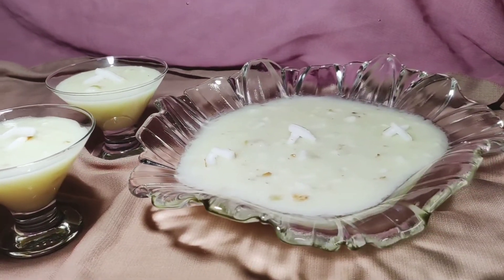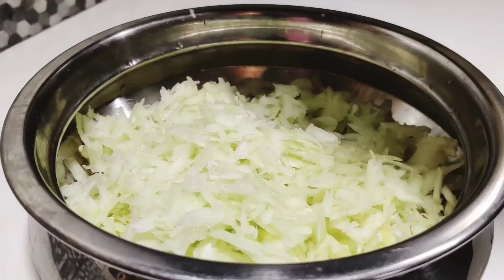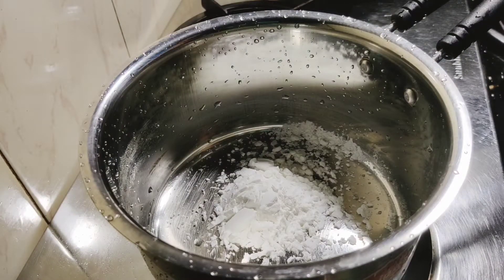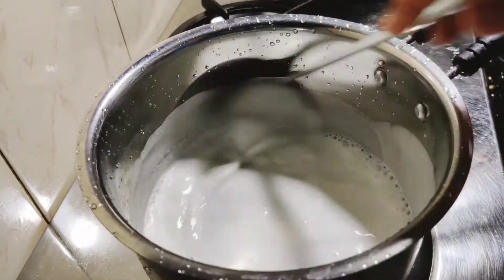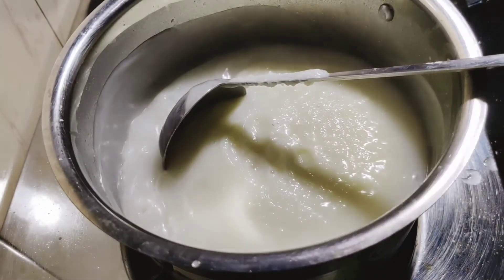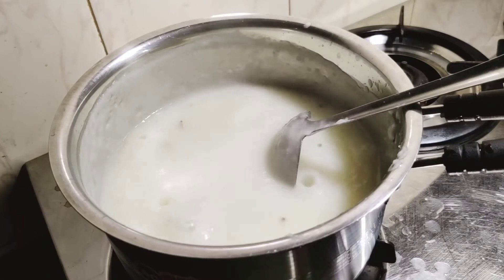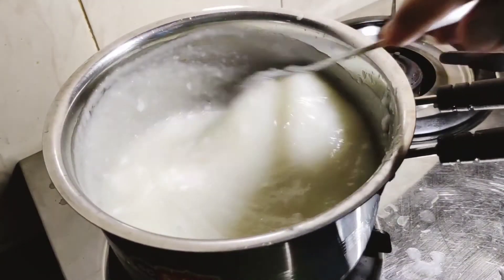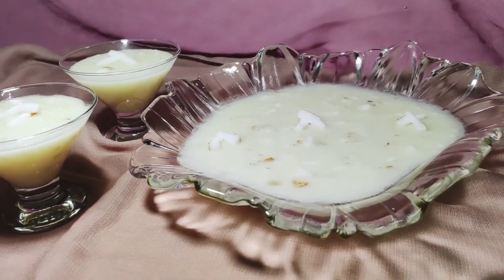pappaya pudding||cooking contest ൽ price നേടിയ Rcp|നിങ്ങൾ ഇതുവരെ കഴിക്കാത്ത ഒരു വെറൈറ്റി പുഡ്ഡിംഗ് 😋